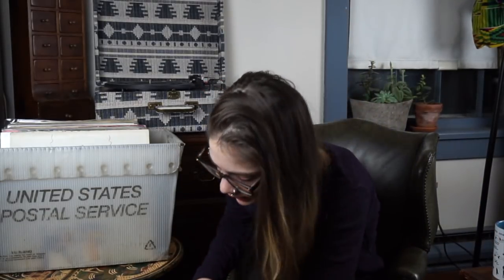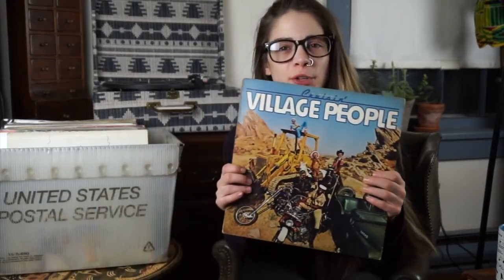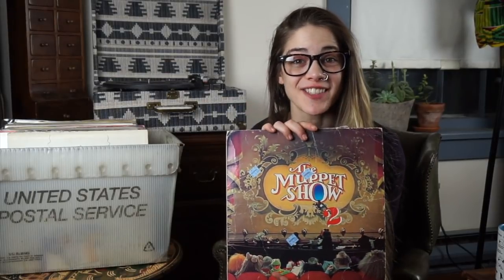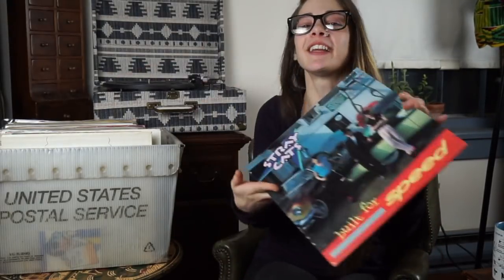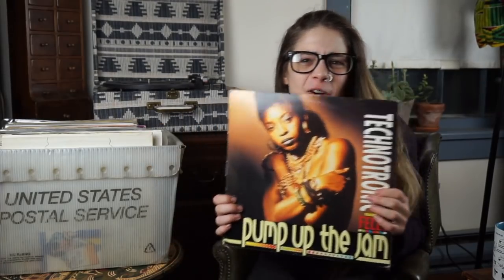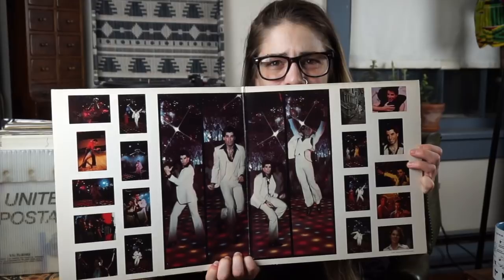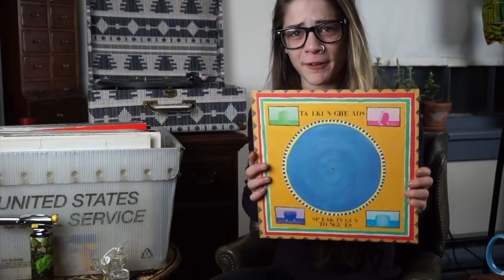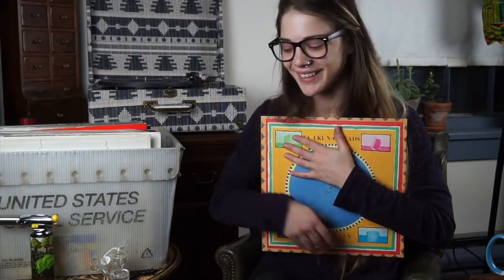CANNABIS HOT COCOA AND MY RECORD COLLECTION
Younow: @jennywakeandbake

THIS CHANNEL IS FOR LEGAL CANNABIS PATIENTS AND ADULTS 18+

I am a legal MMJ patient in the state of MA

JENNY

Things I love

Artist: Nonbinary
Album: Nonbinary EP

NUGTOOLS

Save $4.20 on your very own Nuggy from Nugtools.

420SCIENCE

GRENCO SCIENCE GPEN

WAKENBAKE will save you $$ at checkout.

SPLOOFY BRAND

'Jennywakeandbake' will save you 15% at check out from Sploofy Brand

'Jennywakeandbake' will save you 10% at check out from cannasmack.

'Jennywakeandbake' will save you 10% at check out from Sourcevapes.

'Jennywakeandbake' will save you $30 when you purchase a Magical Butter Machine